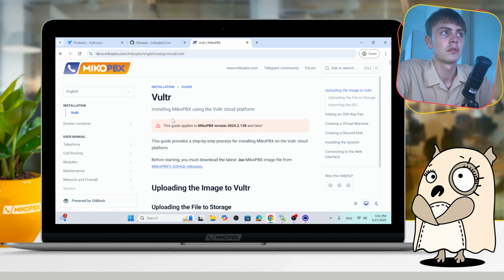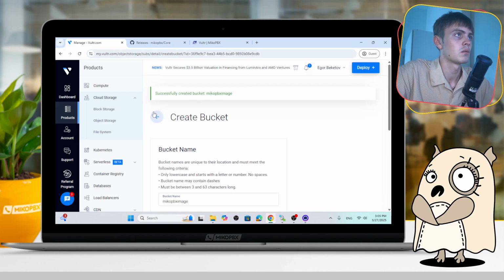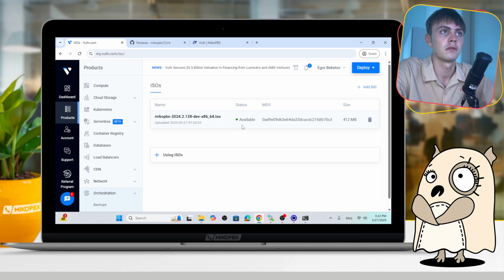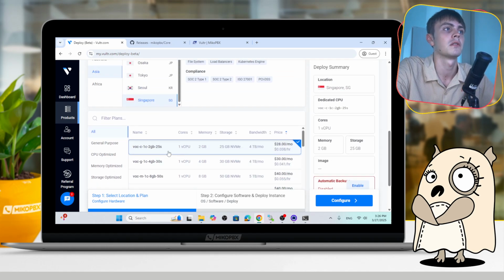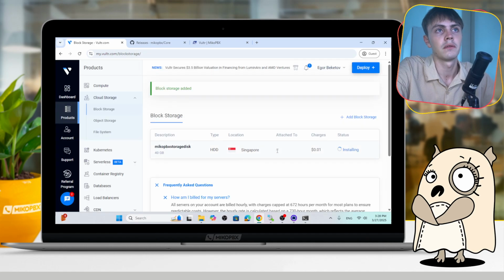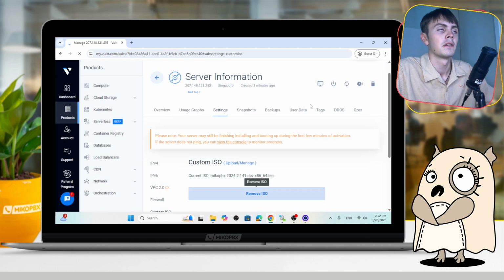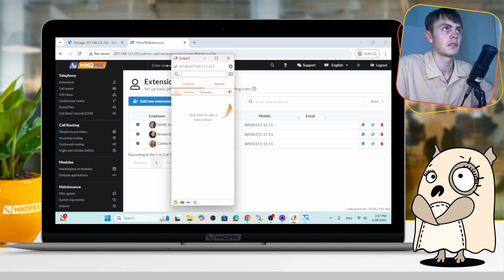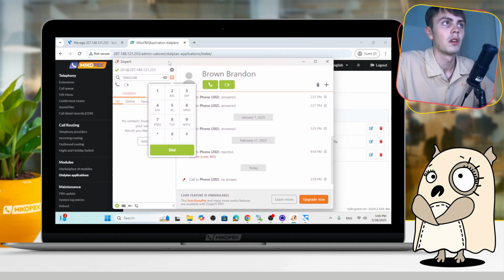Installation guide for MikoPBX in Vultr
Watch this video to learn how to install MikoPBX using the Vultr service. You’ll see how to upload the system image, create a virtual machine, attach additional disks for storing call recordings, and configure access to the PBX. We’ll also perform the initial login to the MikoPBX web interface, connect softphones, and test telephony functionality with a sample call. Follow the step-by-step guide to easily deploy your own MikoPBX!